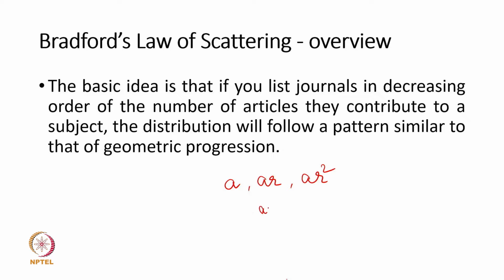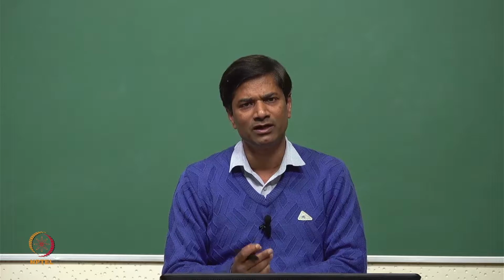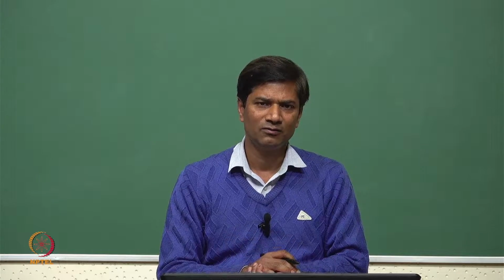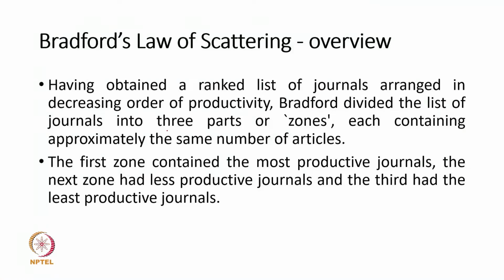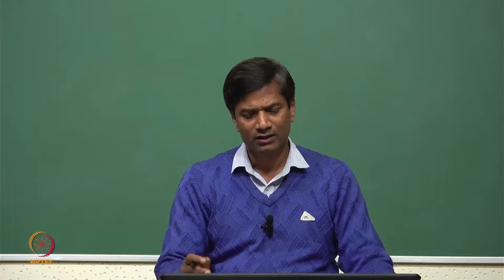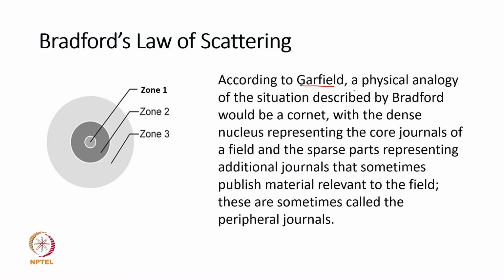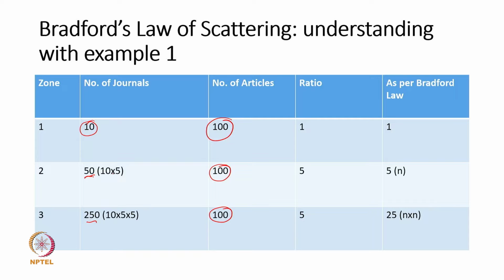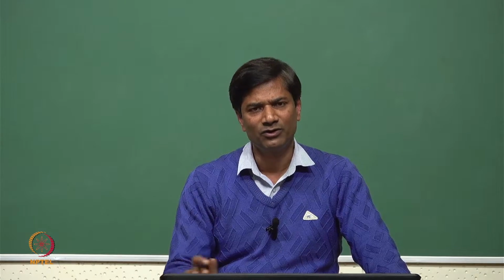LECTURE 19 : Bradford's law